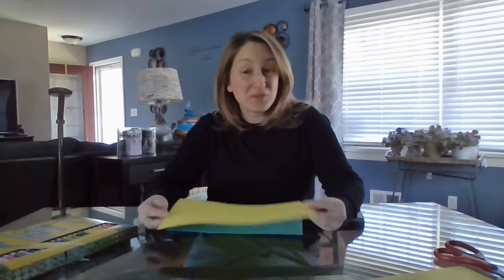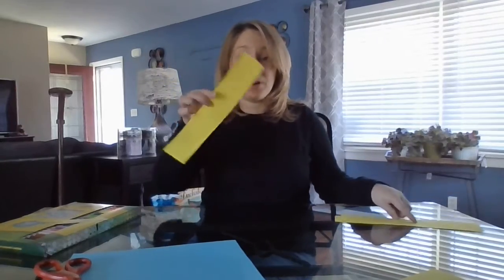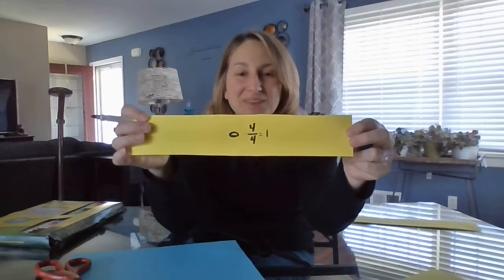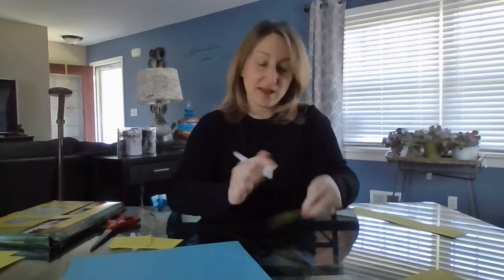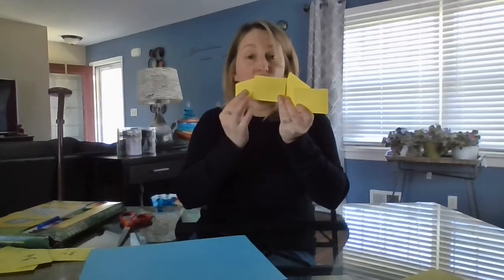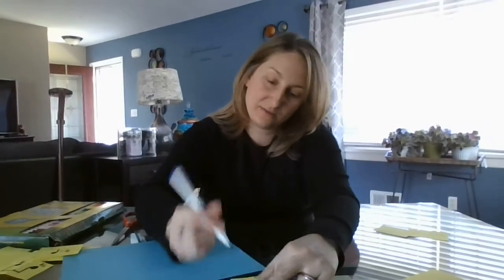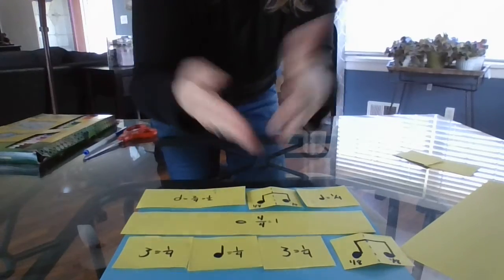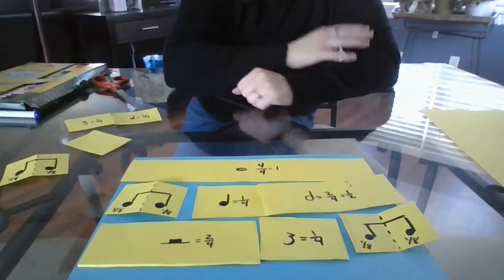Composing with Fractions!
See how you can create your own fractions to compose your own music rhythms

To complete this video you will need:
2-3 sheets of colored paper (1 dark colored sheets and 2 light colored sheets)
Scissors
A pen, pencil or marker that will not bleed